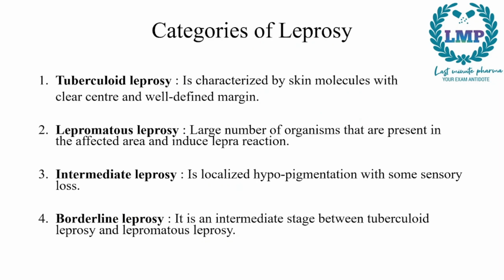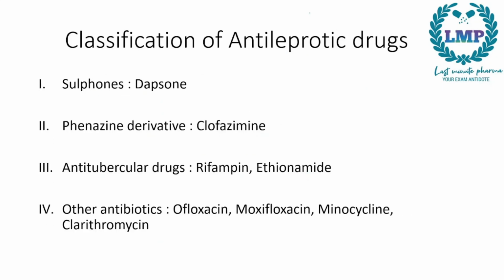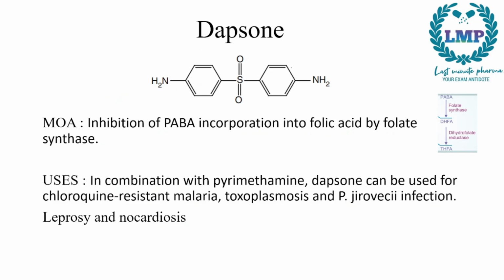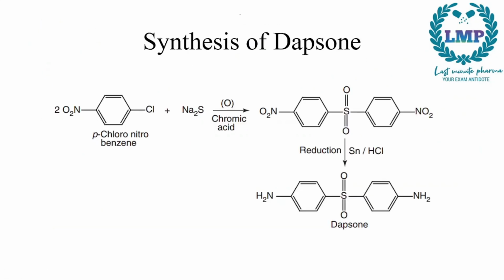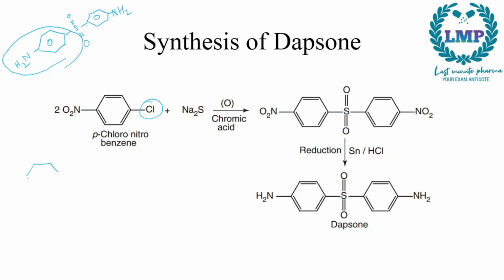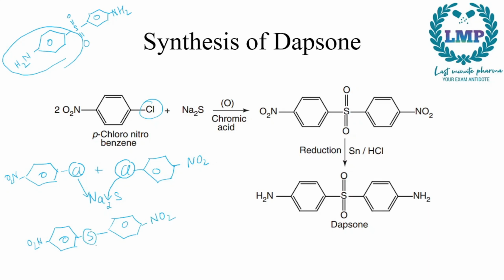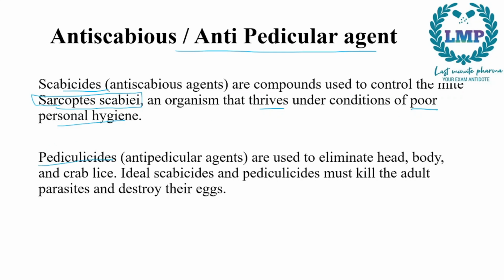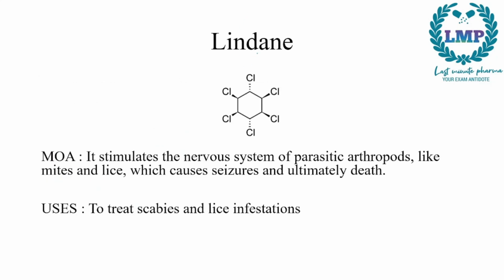MEDICINAL CHEMISTRY | Antiscabies and Antipedicular agents |medicinalchemistry | LAST MINUTE PHARMA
Last Minute Pharma: Your Ultimate Exam Buddy!
Struggling with last-minute exam prep? Don’t worry—Last Mins Pharma has got your back! We’re your dependable study buddy, designed to make even the toughest pharma topics feel like a breeze.

✅ Simplified Notes: No more stressing over bulky textbooks! Our concise, high-yield notes are tailored to help you grasp the key concepts quickly and efficiently.

✅ Master Complex Topics: We break down challenging subjects like pharmacology, medicinal chemistry and many other subjects more into easy-to-understand points, ensuring you’re confident with even the most intricate details.

✅ Structured Learning: Our teaching approach is systematic and exam-oriented, covering all important topics in detail without overloading you.

✅ Your Pre-Exam Lifeline: Whether it’s last-minute revisions or tackling difficult questions, we’re here to help you stay calm and focused right before your exams.

With Last Mins Pharma, you’re never alone in your academic journey. Let us make your exam preparation smarter, faster, and stress-free!

NOTES WILL BE PROVIDED WITHIN A WEEK AFTER THE UPLOAD OF THE VIDEO

BASICS OF MEDICINAL CHEMISTRY : NOMENCLATURE AND STRUCTURES
   • MEDICINAL CHEMISTRY | Basics of Medic...